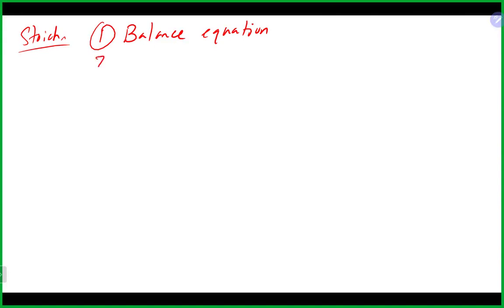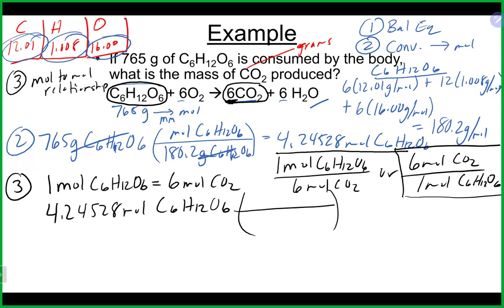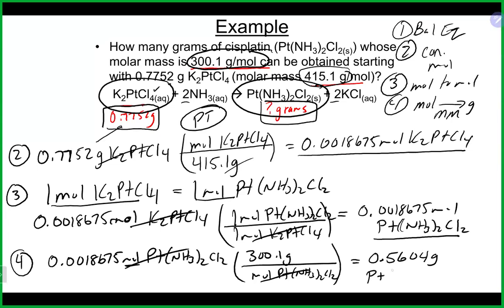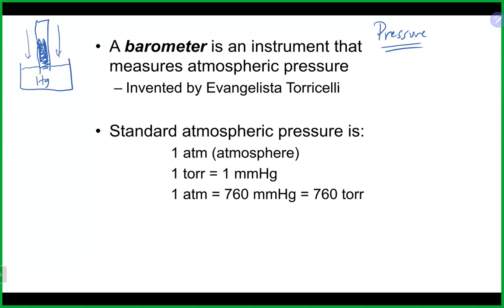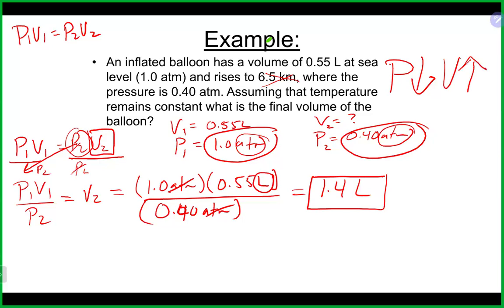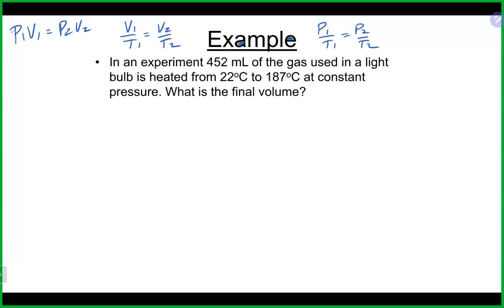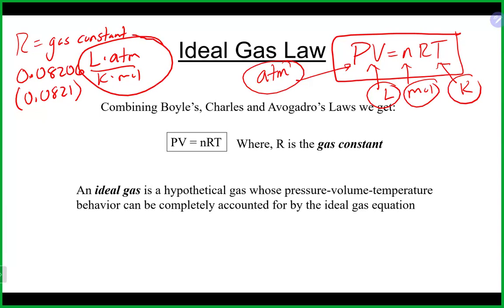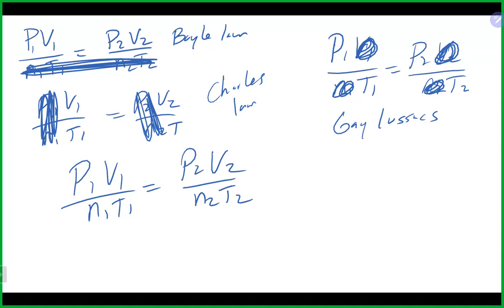Chem 110 Lecture 10/2/24 (Ch 7 and 8)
We lectured on Ch 7 and 8 (stoichiometry, gases, Boyles Law, Charles Law, Gay-Lussac's Law, Avogadro's Law, Ideal gas Law, Combined Gas law, STP)